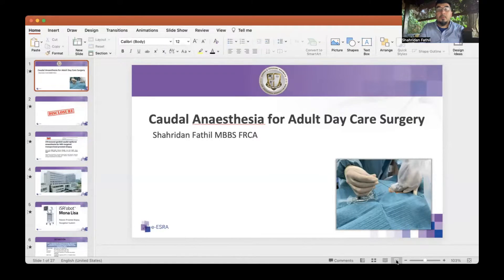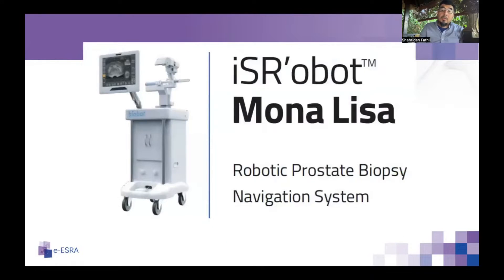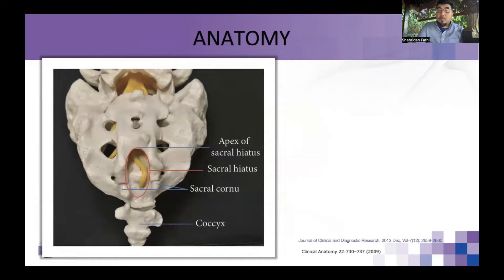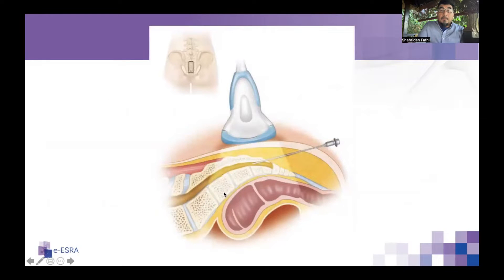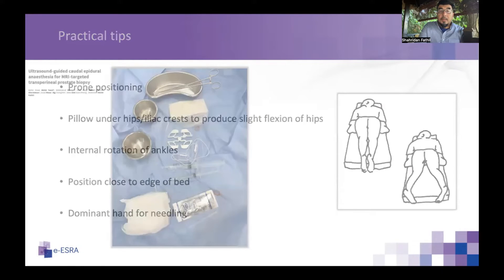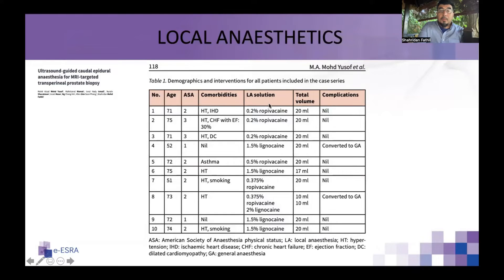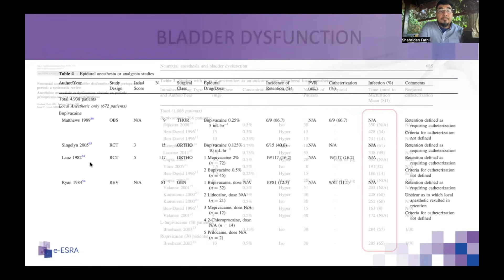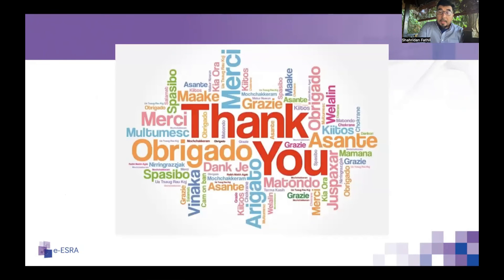Caudal Anaesthesia for Adult Day Care Surgery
The following video on Caudal Anaesthesia for Adult Day Care Surgery was presented by Dr Shahridan Fathil as part of the Asian and Oceanic Society of Regional Anesthesia and Pain Medicine (AOSRA-PM) Digital Meeting on March 18 2023.

00:04 - Introduction
2:12 - Definition
3:09 - Anatomy
3:56 - Dermatome and needle puncture
4:29 - Sonoanatomy
5:20 - Practical tips on positioning
5:51 - Equipments used and demonstration
6:49 - Demonstration of deposited LA in the plane
7:18 - Local anaesthetics used
8:16 - Bladder dysfunction/ Acute urinary retention and neuraxial anaesthesia
9:07 - Factors affecting difficulty in caudal epidural using ultrasound
9:28 - Summary